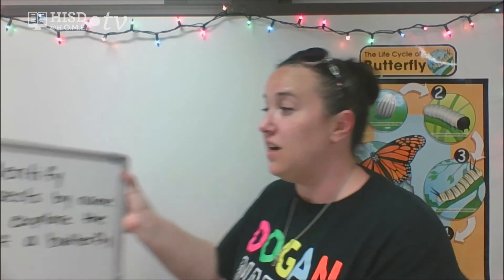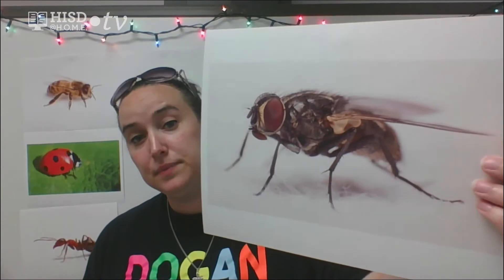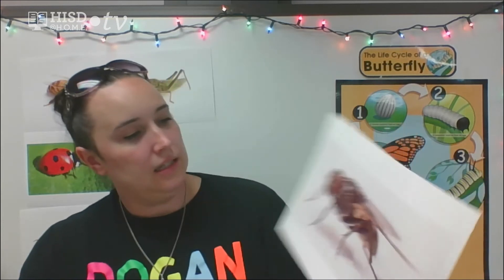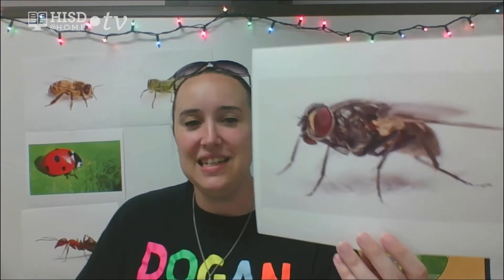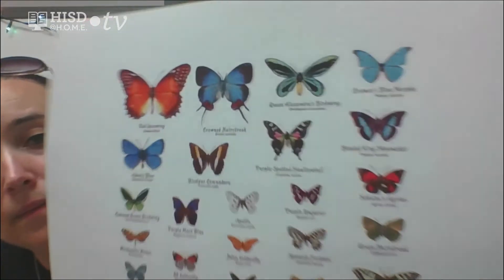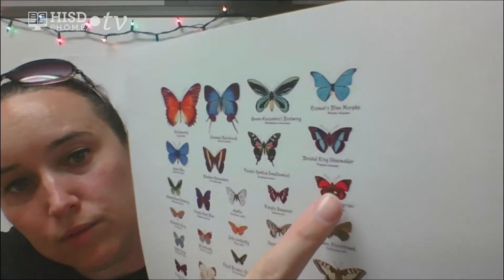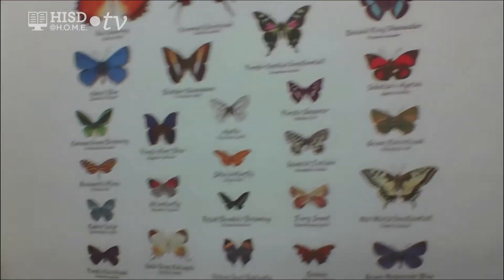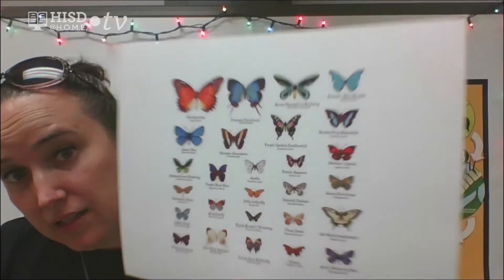KInder Science Insects WEEK OF MAY 17 2021 Teri Engleman TRT29 47